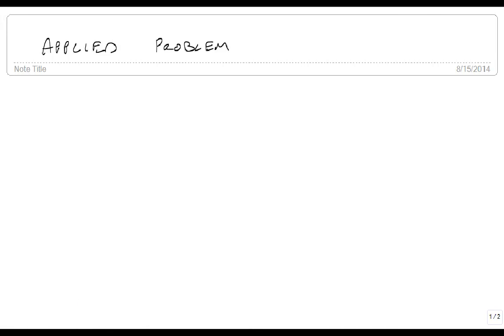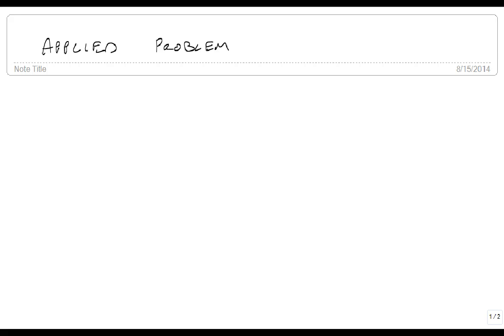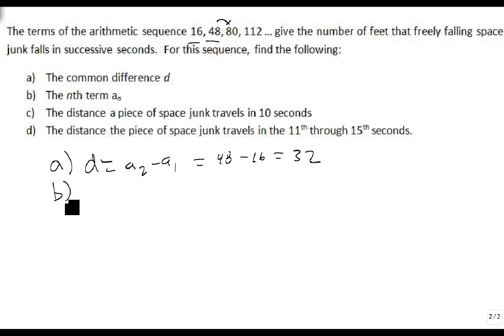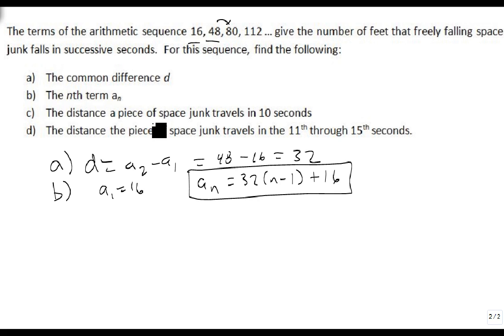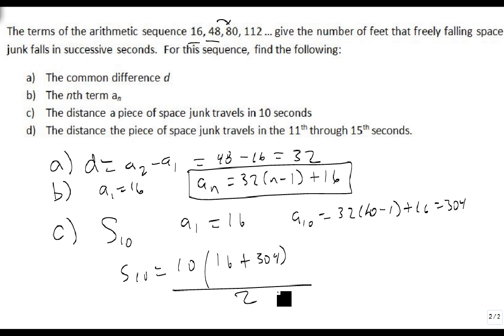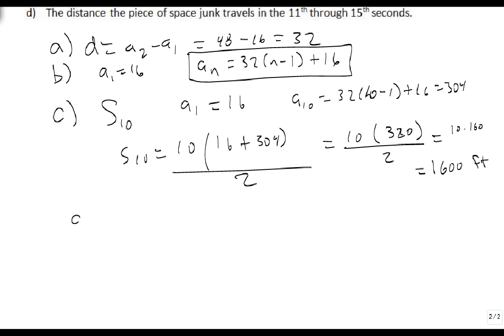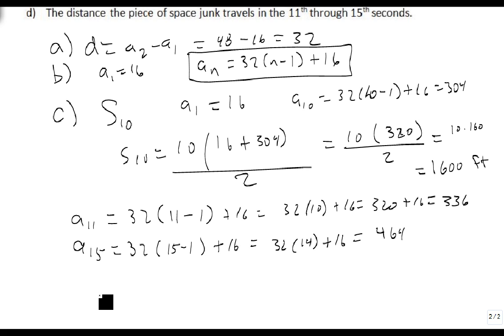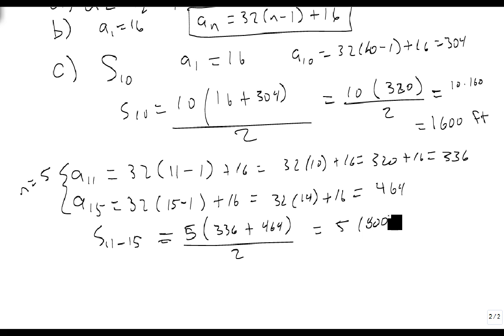Applied problem using arithmetic series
This video gives an example of freely falling space junk and how the distance the space junk falls can be modeled by an arithmetic series.